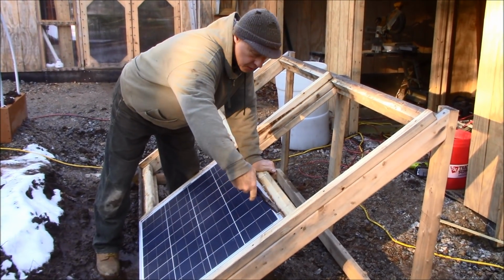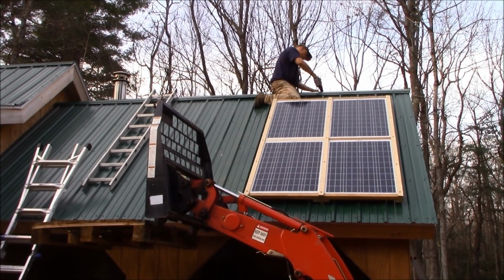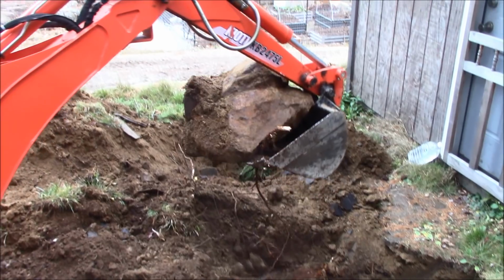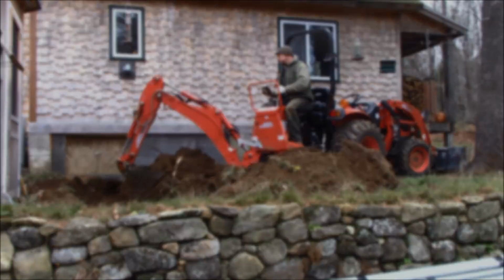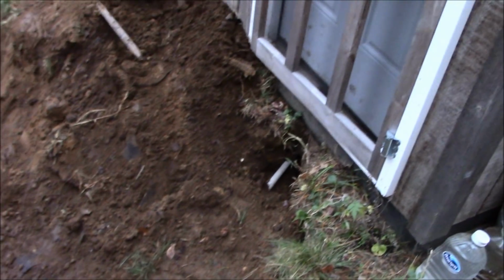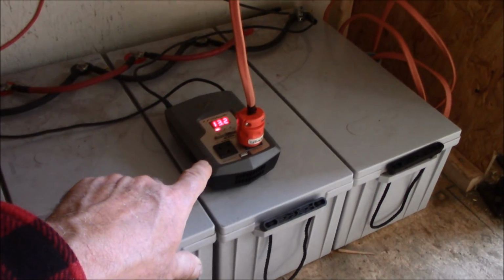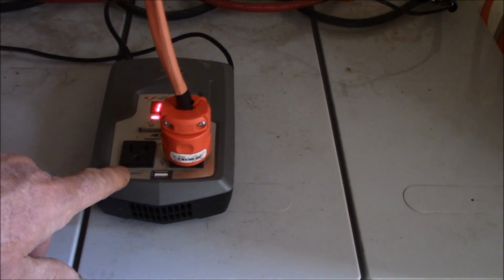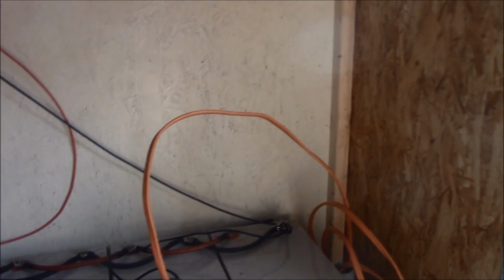Installing The Solar At Our Off Grid Homestead. Cabin Life Vlog #81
Today we're installing the solar panels at our off grid mountain homestead.  For the last 3 years we've used 4 deep cycle marine batteries and a 400 watt inverter to power our cabin. We didn't have enough sun coming in for solar but we've cleared some land and now that we're in the sunshine, the solar panels are going up.

Homesteading off the grid and on the mountain certainly has its challenges but there's no place we'd rather live. We restored the old camp and transformed it into a cozy home for ourselves, then we cleared more land, built a workshop and greenhouse and spent the late part of the winter starting seeds and now we're busy planting our first garden on the mountain.  Little by little we're reaching our goals of having a self sufficient homestead.

Link to SOLAR PANEL KIT I purchased. This was very simple to install for someone who knows nothing about solar.